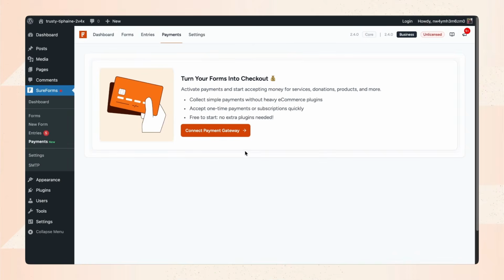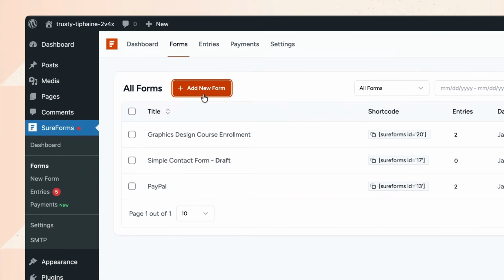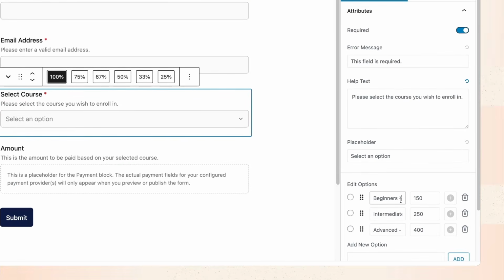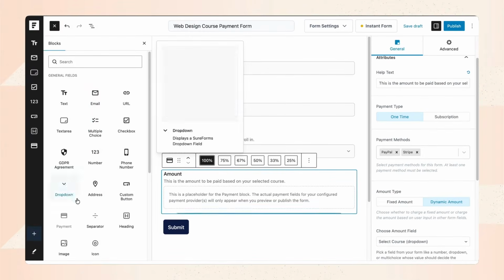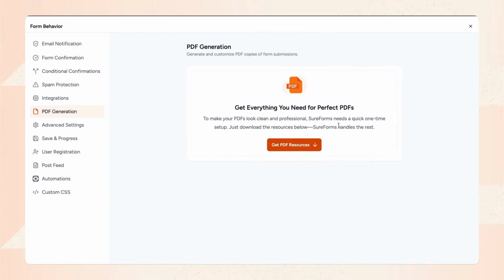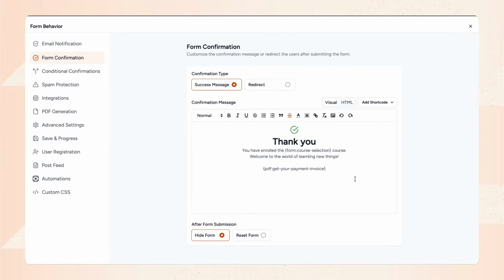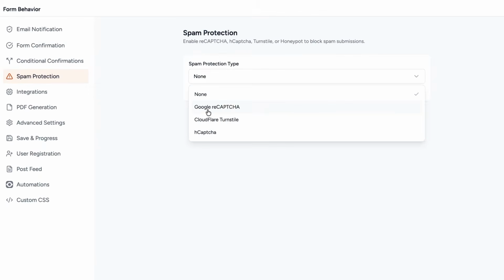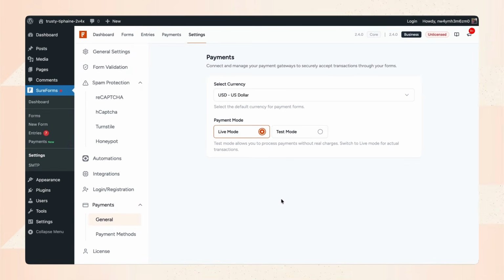How to Collect Payments with Just a Form | Payment Forms in WordPress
Learn how to collect payments directly through your forms using SureForms, no store setup required!
In this tutorial, we’ll show you how to create a Payment Form, connect to Stripe or PayPal, generate invoices, and provide a seamless experience for your users.

0:00 Topic details
0:13 Set up the Payment Gateways
1:07 Set up the Payment Form
3:25 Payment Invoice & additions
6:15 Conclusion